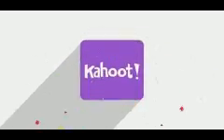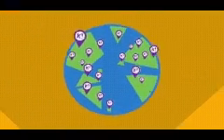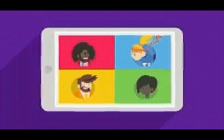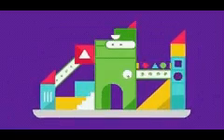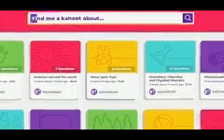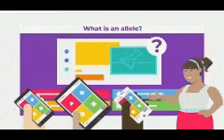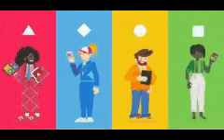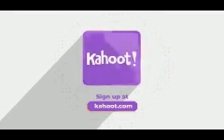What is kahoot